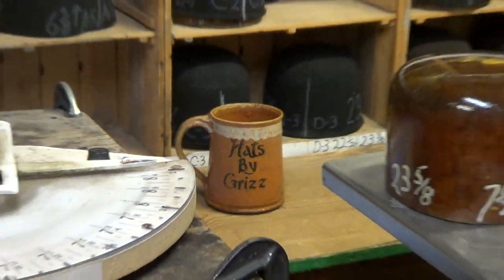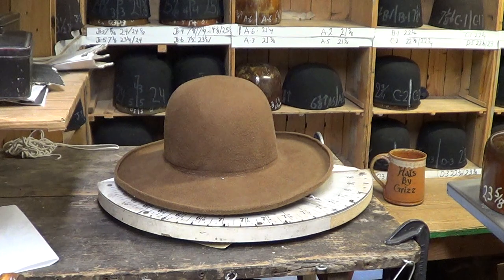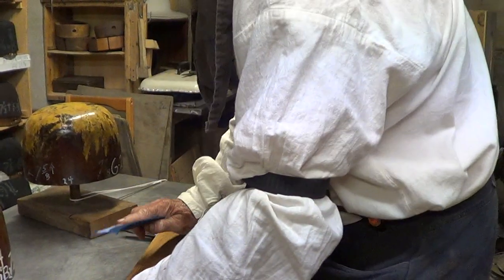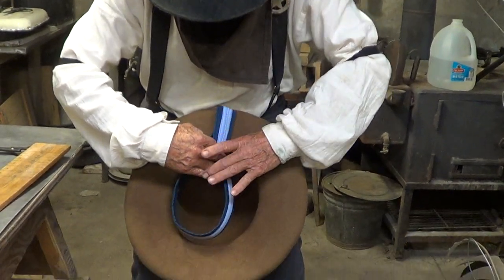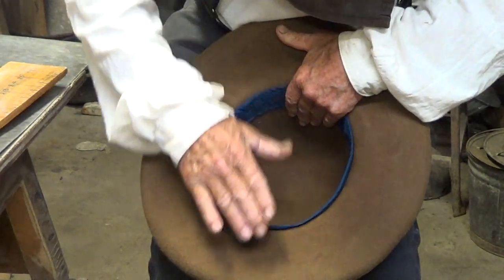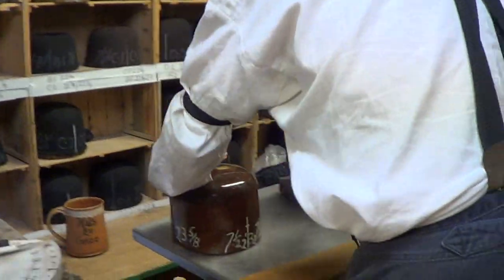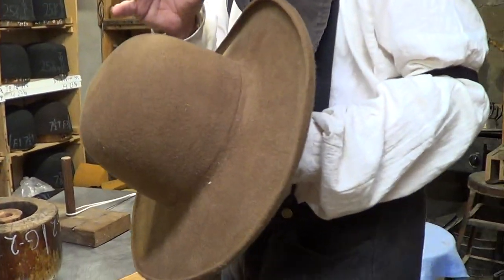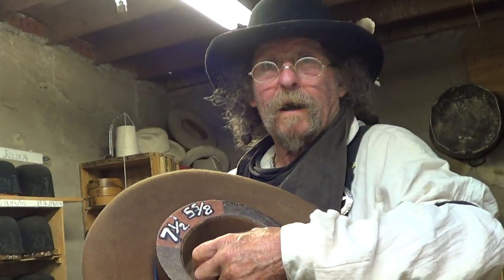Fitting in a Sweatband 102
In this Tool Talks series, Lil Grizz, a master hat maker, will explain the tools and process that are used in traditional, non-mechanized hat making. In this video he will demonstrate fitting the unique comfort sweatband that Mizz Grizz designed and builds into a custom hat. This hat will be a Moore hat and is headed to Alexander in Germany.